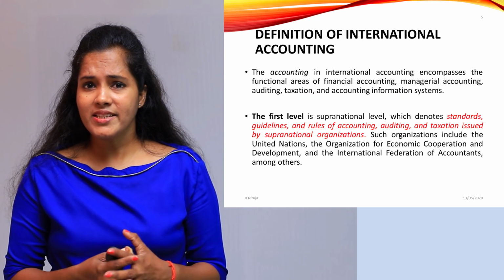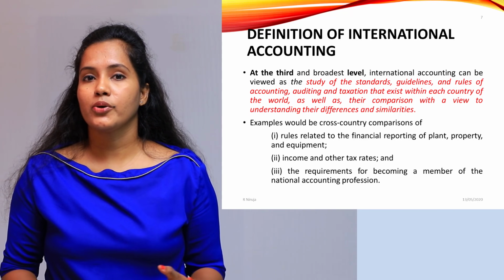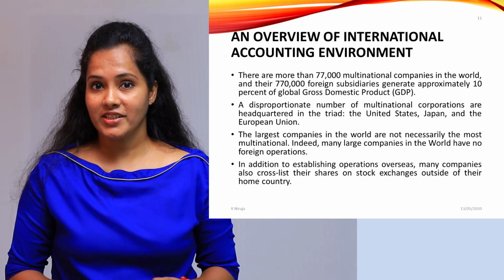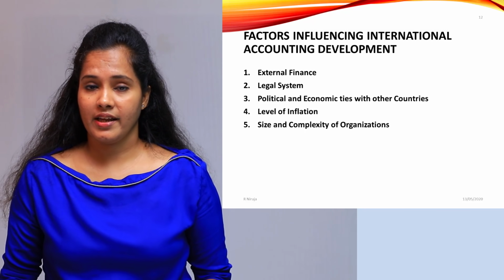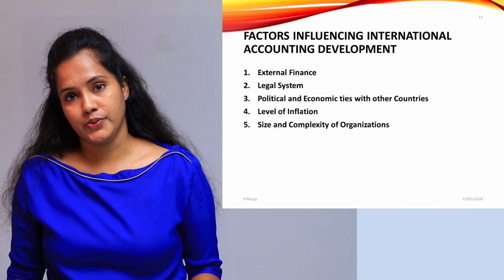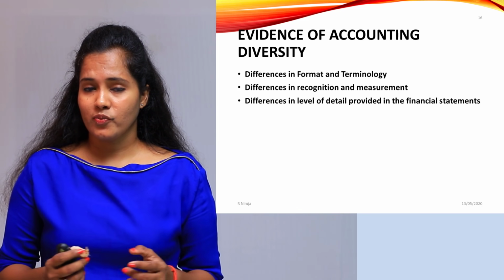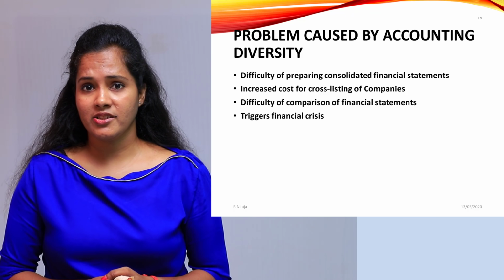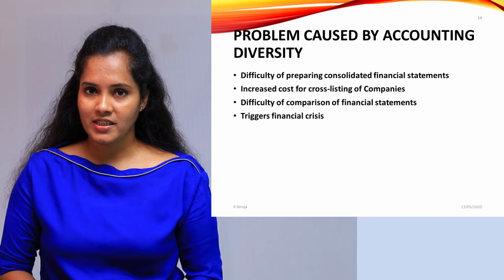International Accounting: An Introduction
On successful watching of this video, you will be able to:
discuss the concept of international accounting
discuss the factors influencing accounting development globally
explain word wide accounting diversity
identify the various causes/reasons of international accounting diversity and
highlight some of the existing practice differences in accounting.